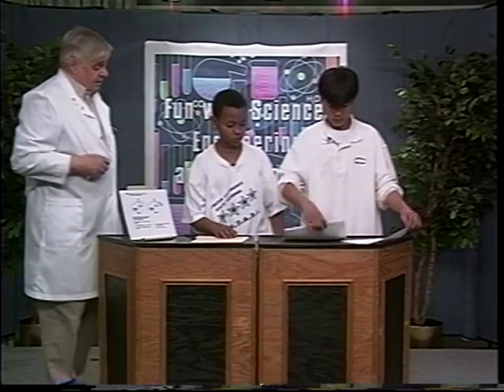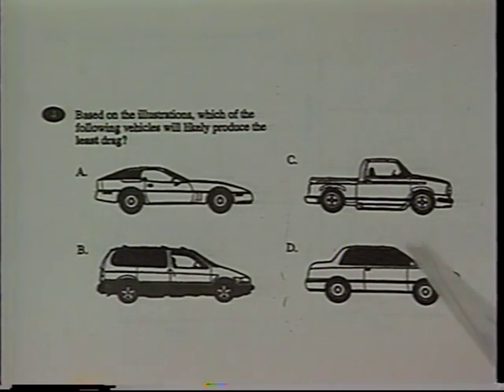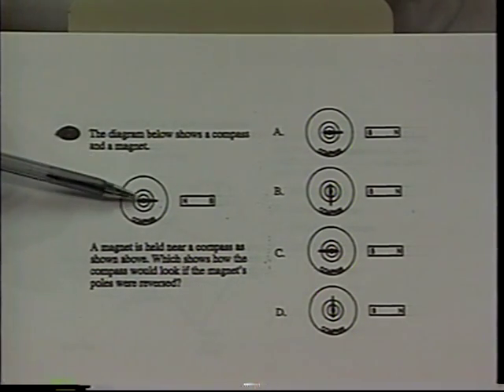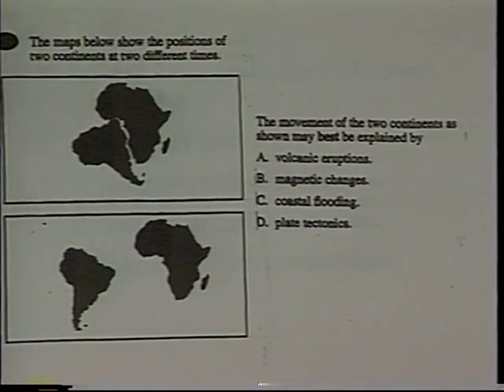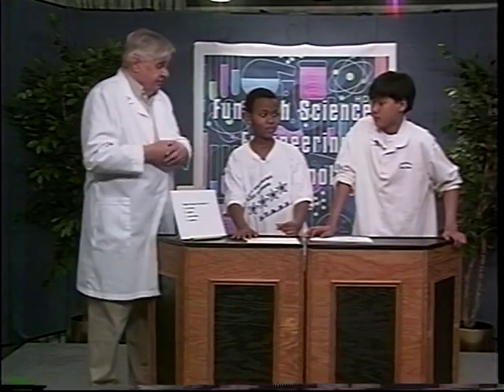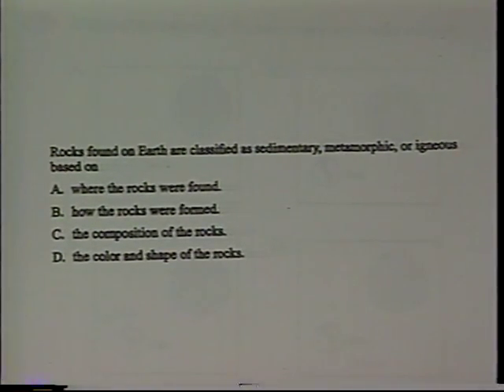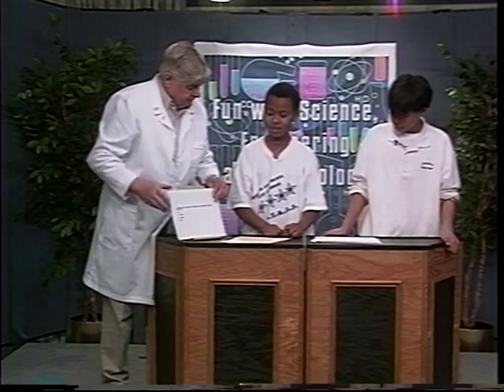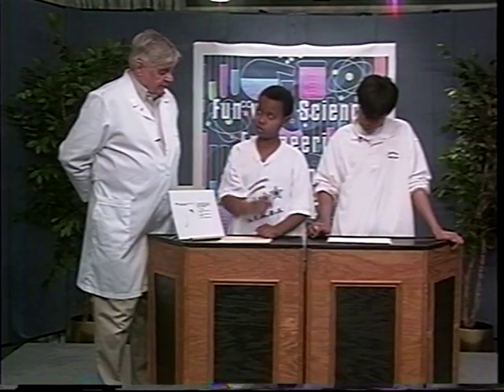6. Fun with Science-MCAS Questions